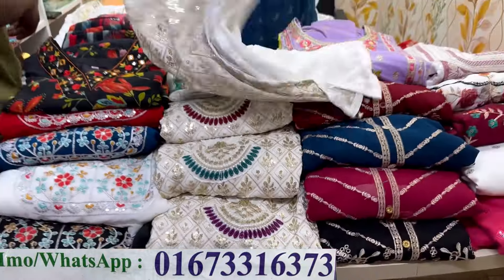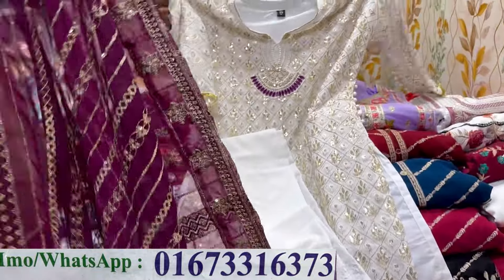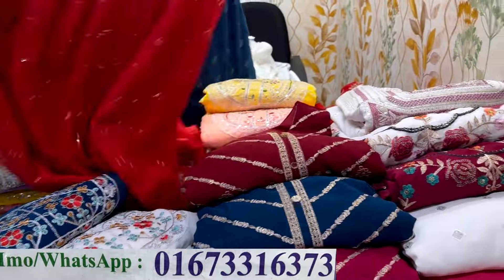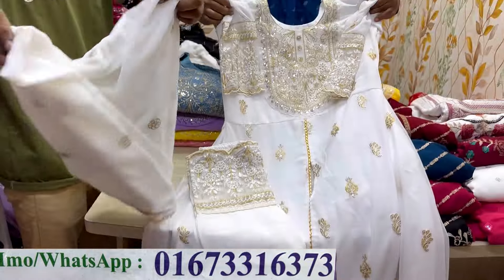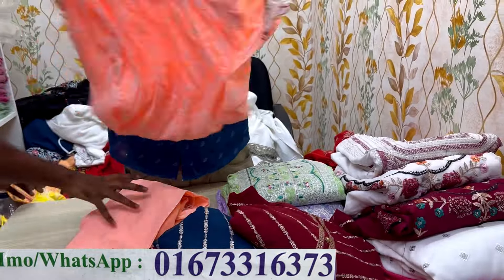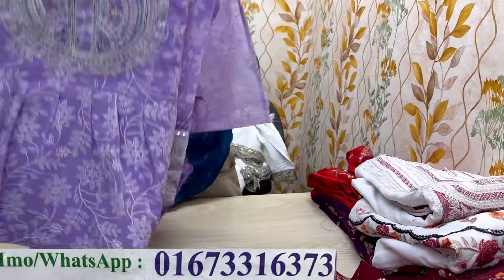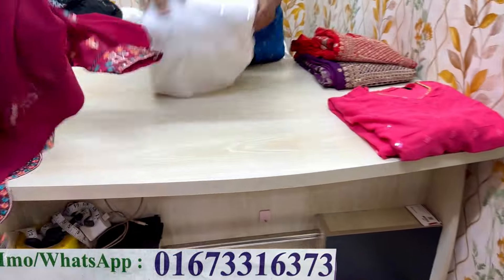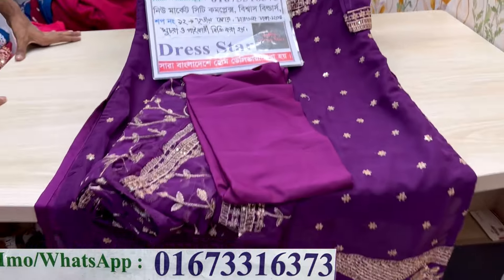নতুন ডিজাইনের থ্রিপিস/গাউন অবিশ্বাস্য অফারে | Eid special readymade three piece,gown,party dress